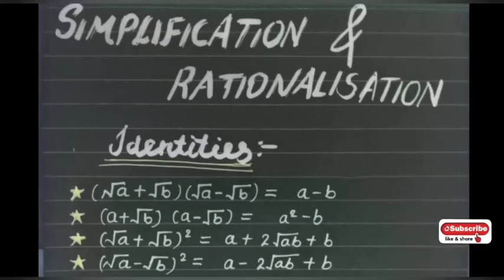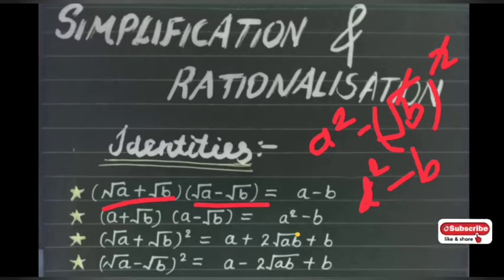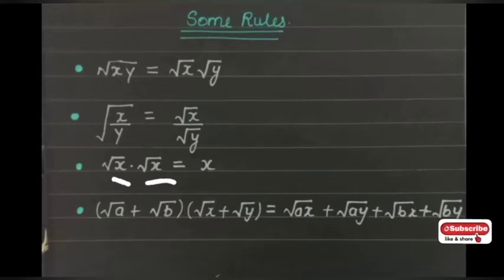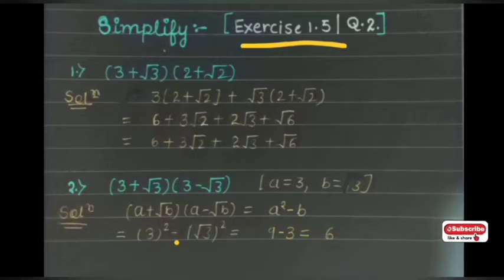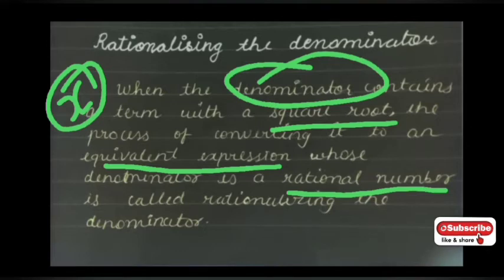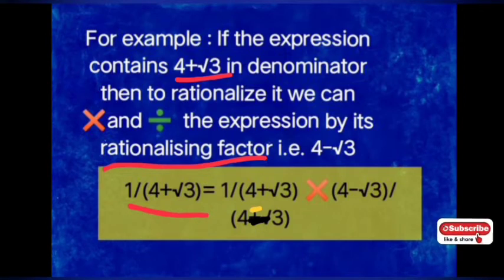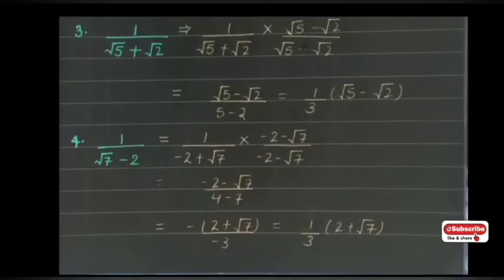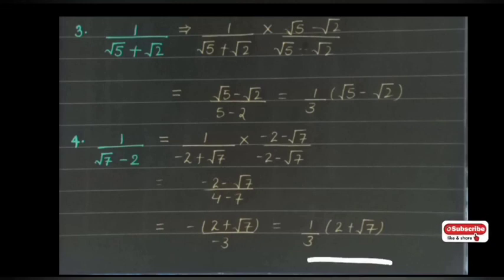Rationalization and Simplification | Ch. 1 Number Systems | Exercise 1.5 | Class9th Maths | Lecture5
This video will gives u the understanding about what is rationalization! Some important identities...
Solutions of exercise 1.5 with a clear explanation!!